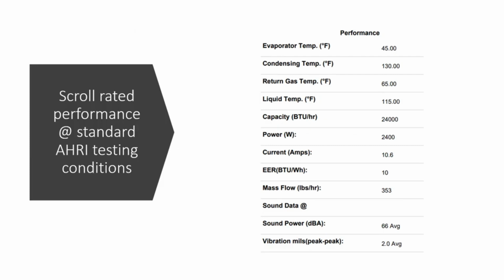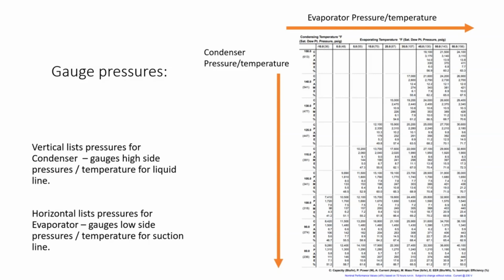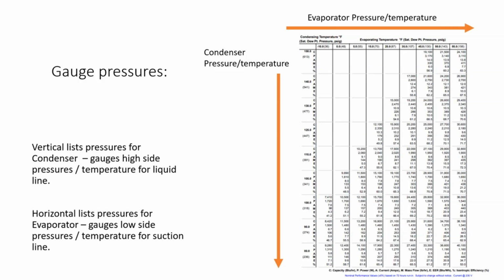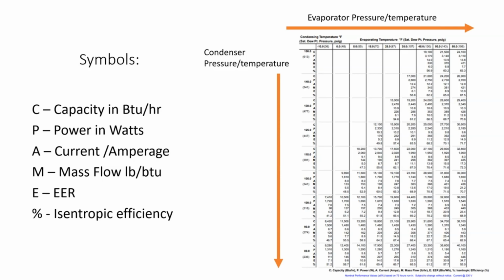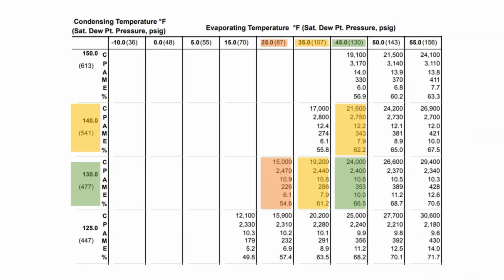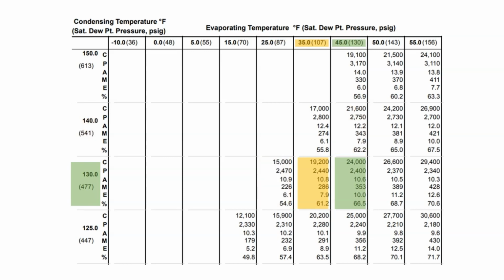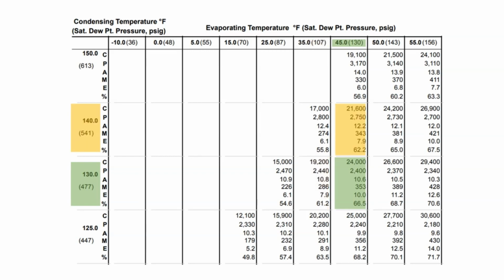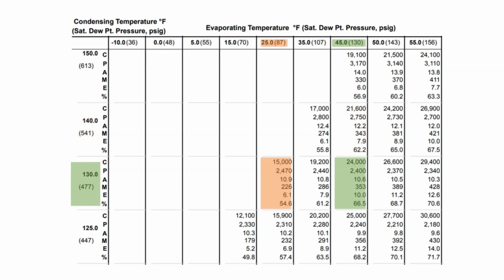Tech spheres intro - silver